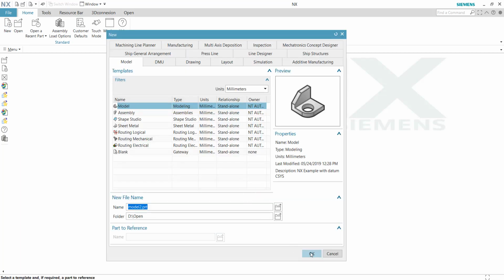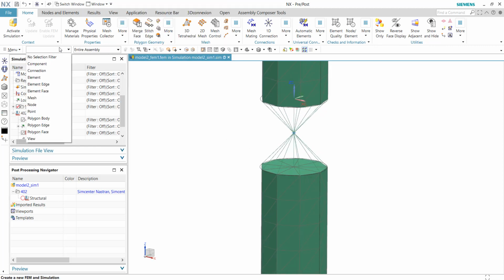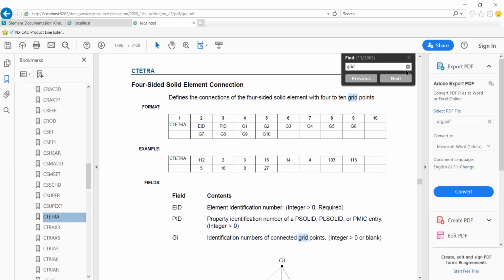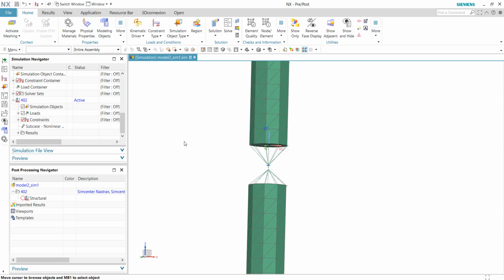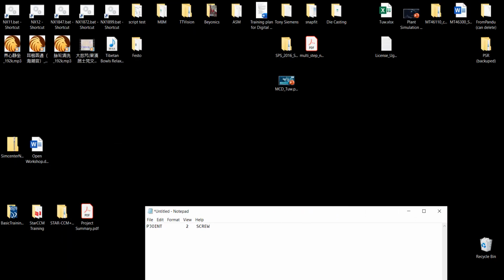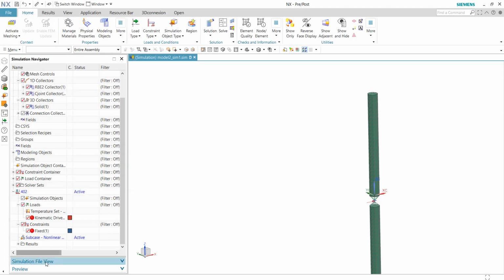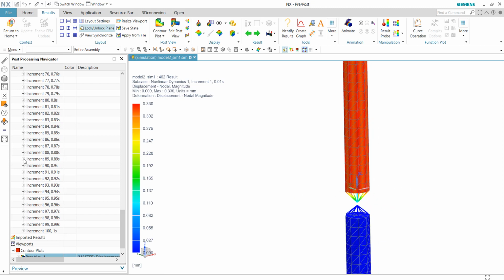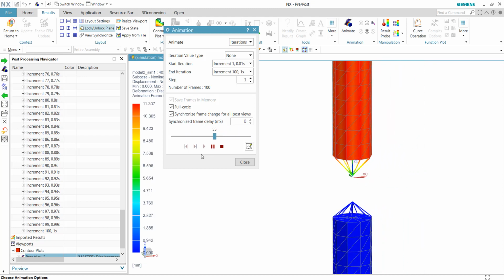Simcenter Nastran Multistep Nonlinear - Sol 402 for CJoint, PJoint, Screw type motion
This video demonstrates Simcenter Nastran Multistep Nonlinear Module Sol 402 for Kinematic Joint simulation. Since the PJoint dialog box does not have Screw option, but the Simcenter Nastran Quick Reference Guide does support Screw joint, we can add in manual text to define it.